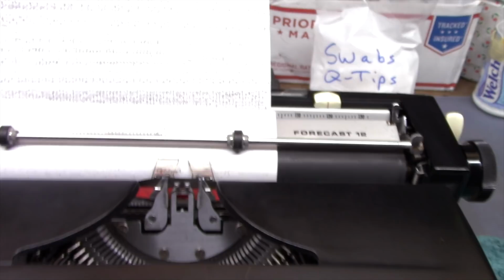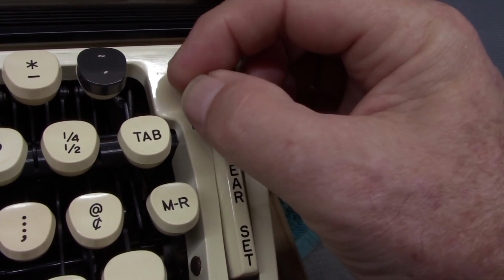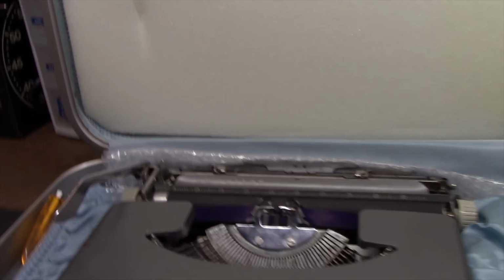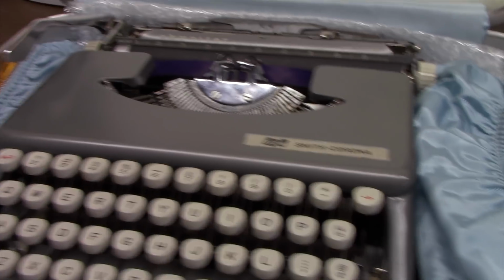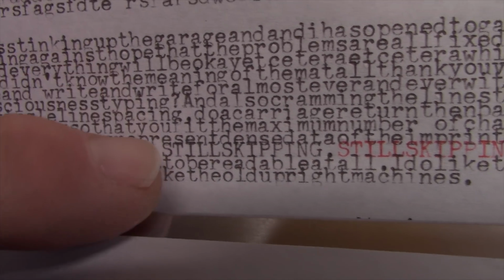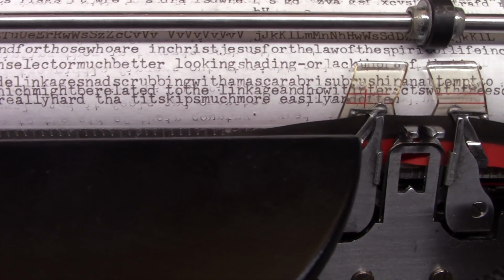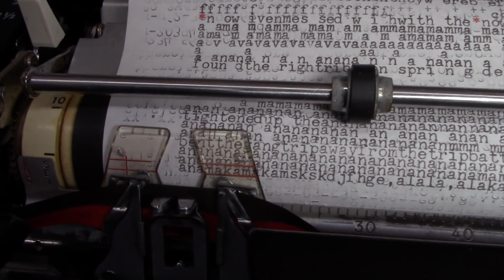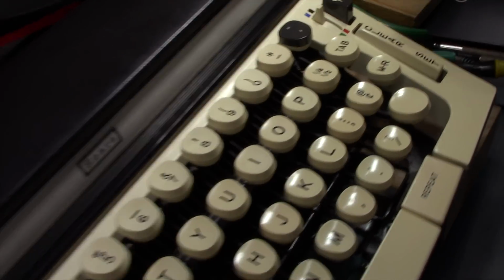Typewriter Video Series - Episode 135: Is Good Enough Good Enough?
Do your typewriters have to be flawlessly perfect to be useful creative tools? What is our responsibility to the remaining typewriters out there? Joe discusses doing the best we can to fix our machines, while learning to live with their imperfections.